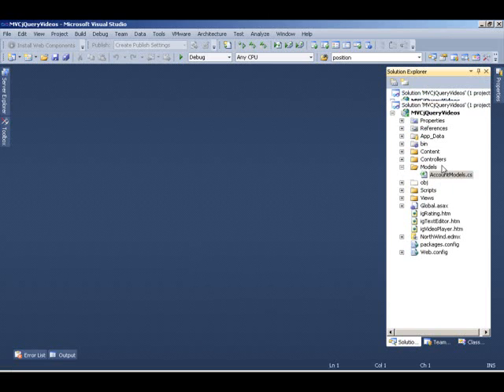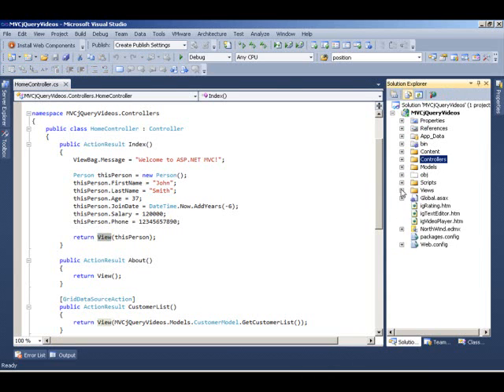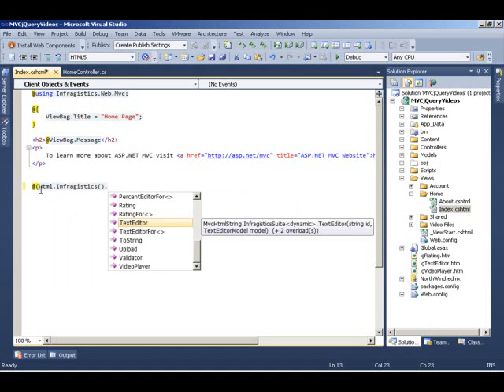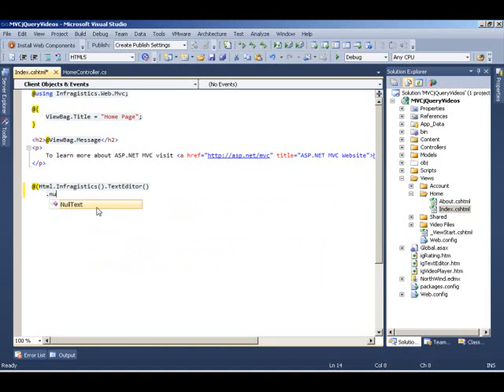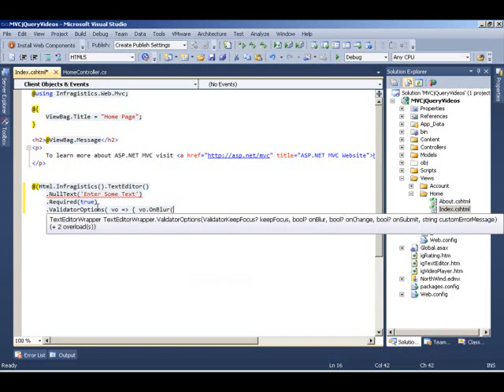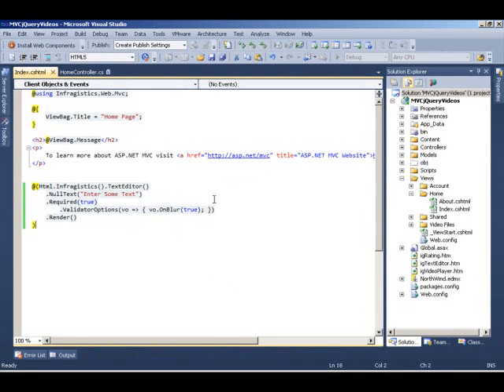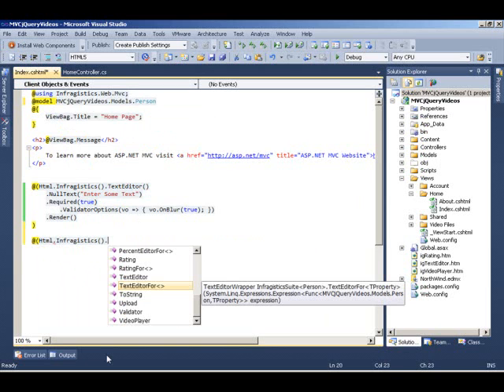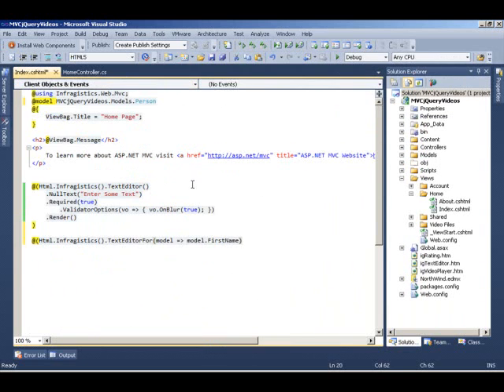Configure igTextEditor in ASP.NET MVC